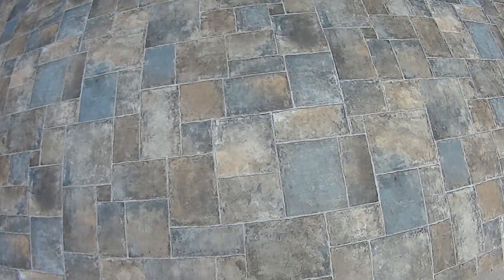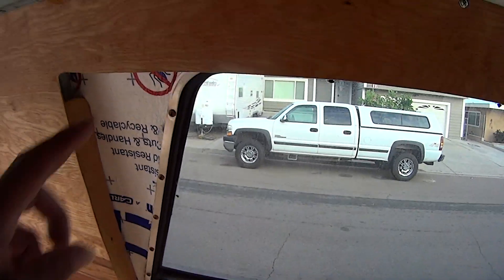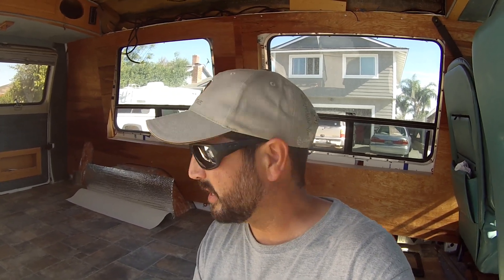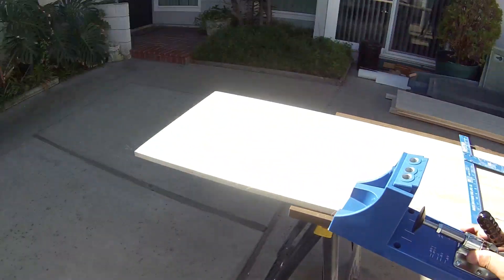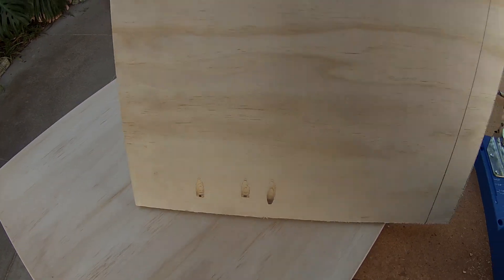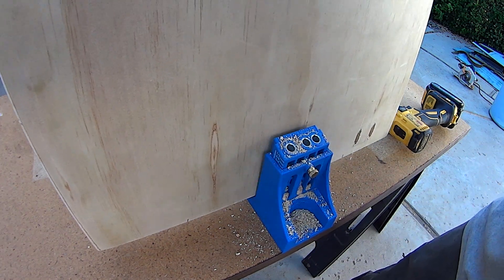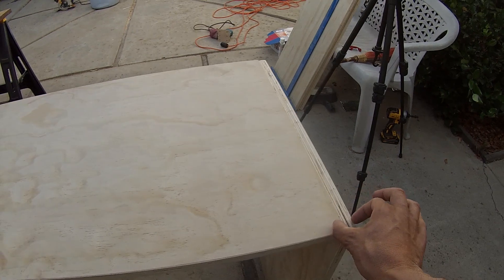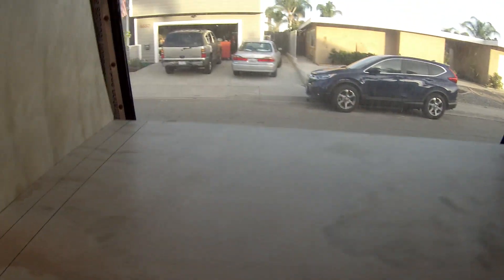Adventure Van Build Two - Flooring & Building Desk Using Kreg Pocket Ho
Camper Van Build Video Two
My name is Brian.  I live on the road full time in my self built camper van.  Join me on my adventures.
  In this video I put down some vinyl flooring in the van.  Then I do some finish work around the windows.  I move on the building the desk using a Kreg Pocket Hole Jig.  So far the Kreg jig seems like it works quite well.

3 inch vinyl waterproof and UV resistant AdventureVanMan Logo stickers are now available. Orders outside of the U.S. please order a minimum of two stickers.